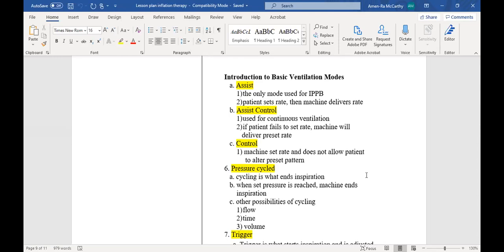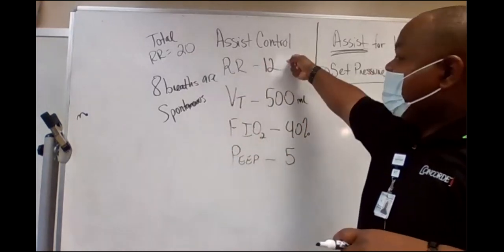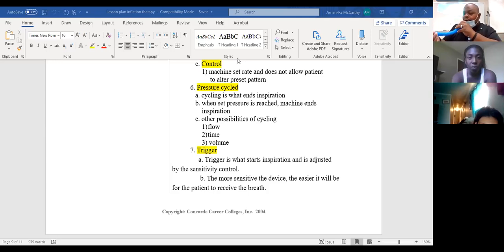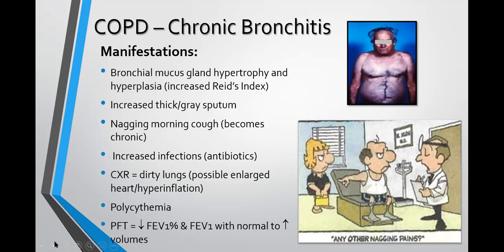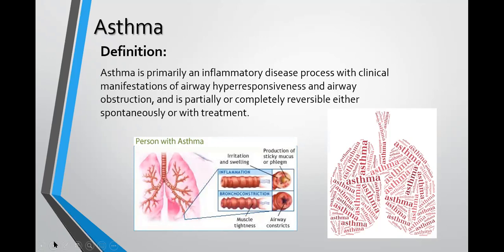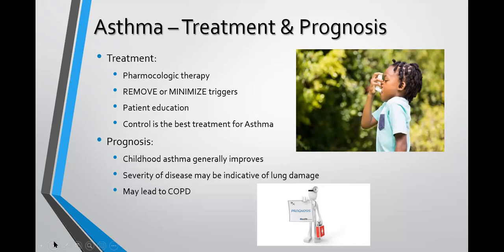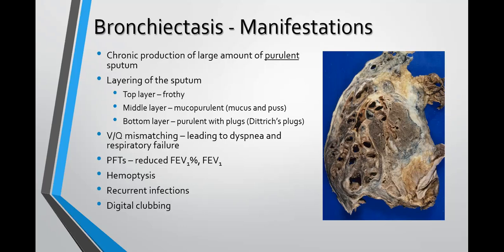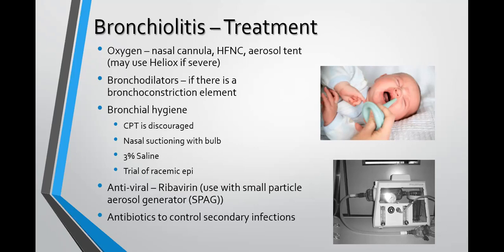Live Lecture Obstruction diseases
Obstructive diseases